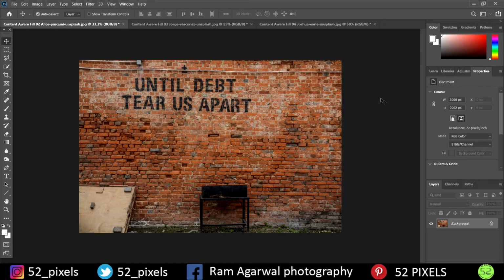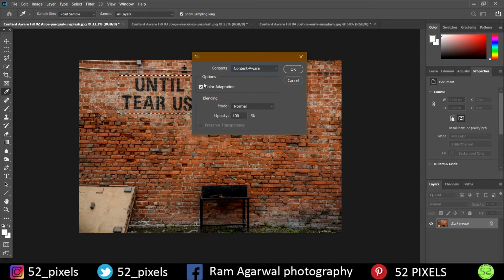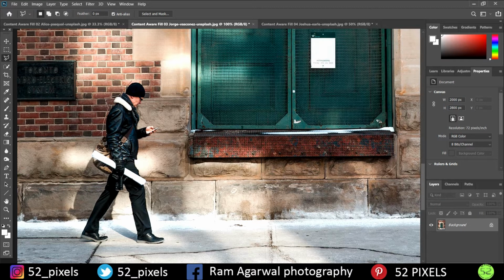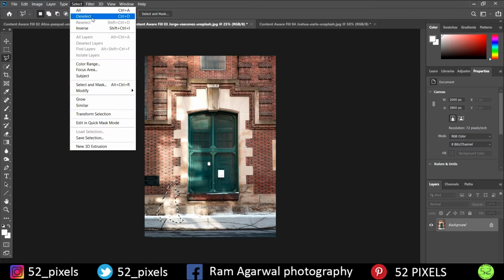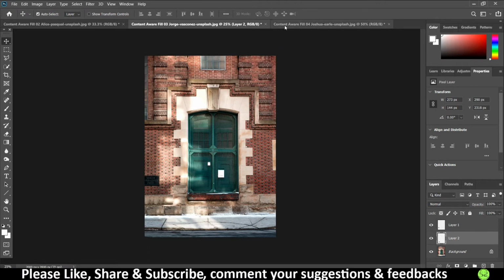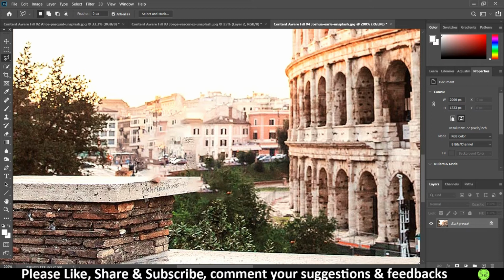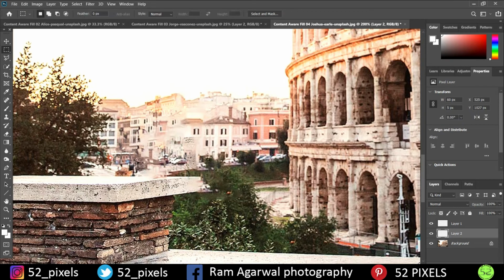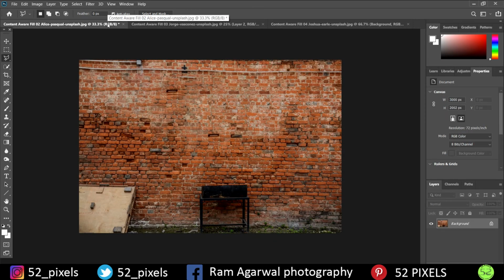Adobe Photoshop-Tutorial 42(Remove a person from photo)🔥🔥🔥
Hello Guys. In this video we have started with Tutorial 42 of Adobe Photoshop course. This tutorial consists of how to remove an object, text or a person from an image in Photoshop. In this tutorial you will learn how to remove an object, text or a person from an image using the different style of selections and the content-aware fill in the Photoshop app.🔥🔥🔥